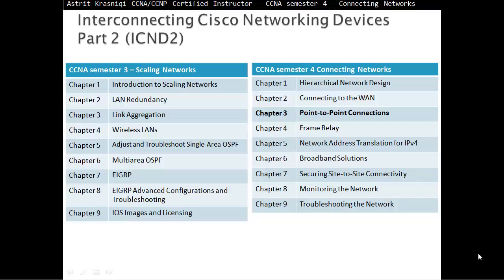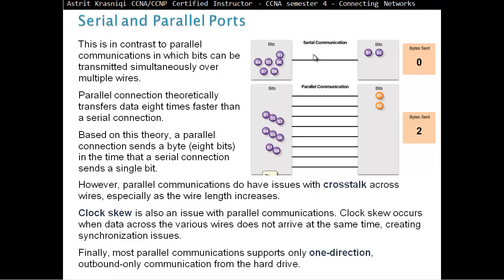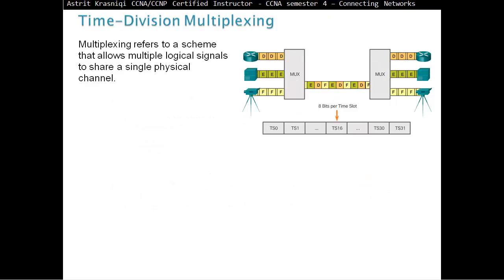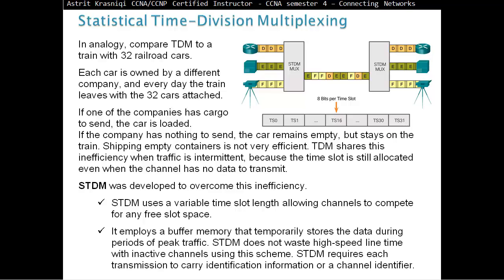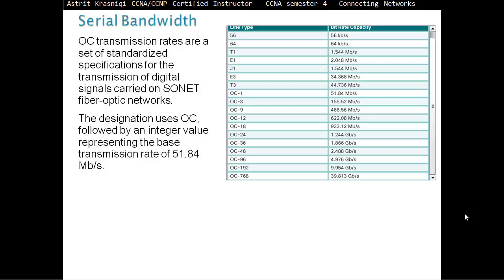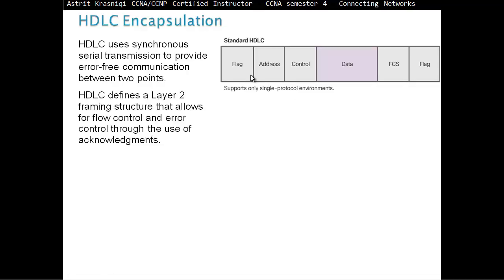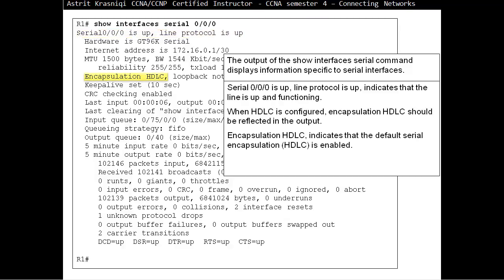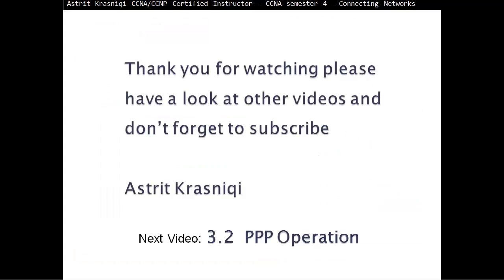3.1 Serial Point-to-Point Overview (CCNA 4: Chapter 3: Point-to-Point Connections)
3.1  Serial Point-to-Point Overview
Upon completion of this section, you should be able to:
Explain the fundamentals of point-to-point serial communication across a WAN.
Configure HDLC encapsulation on a point-to-point serial link.
Describe the benefits of using PPP over HDLC in a WAN

In this chapter, you will be able to:
Describe the PPP layered architecture and the functions of LCP and NCP.
Explain how a PPP session is established.
Configure PPP encapsulation on a point-to-point serial link.
Configure PPP authentication protocols.
Use show and debug commands to troubleshoot PPP.

This chapter covers the terms, technology, and protocols used in serial connections.
The HDLC and Point-to-Point Protocols (PPP) are introduced.
PPP is a protocol that is able to handle authentication, compression, error detection, monitor link quality, and logically bundles multiple serial connections together to share the load.